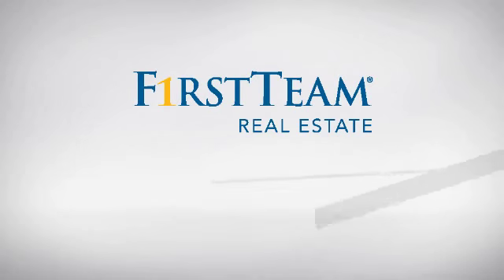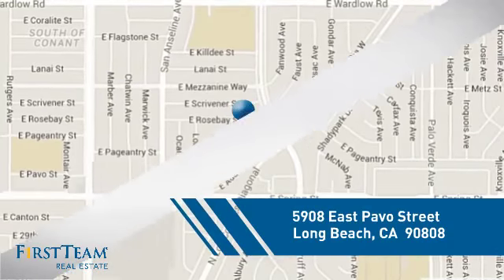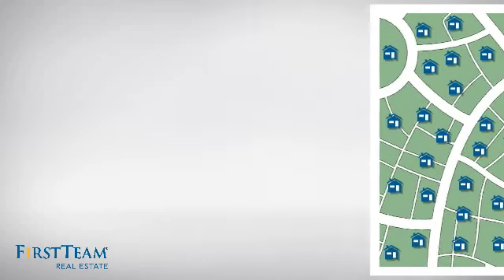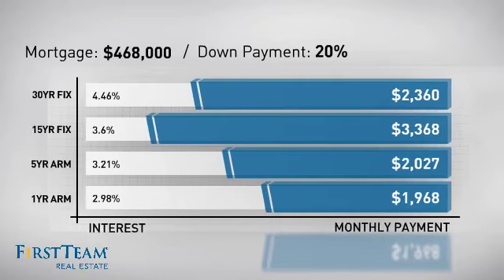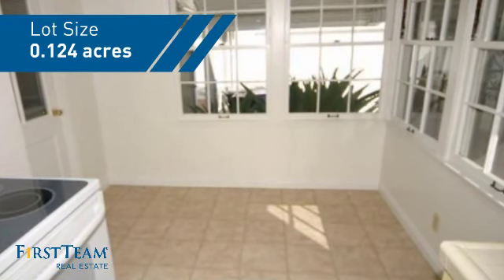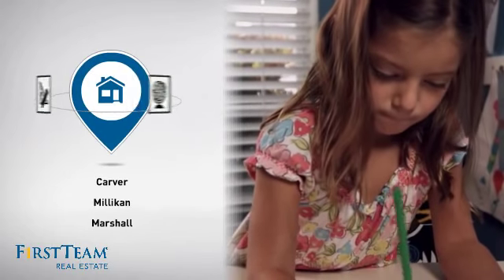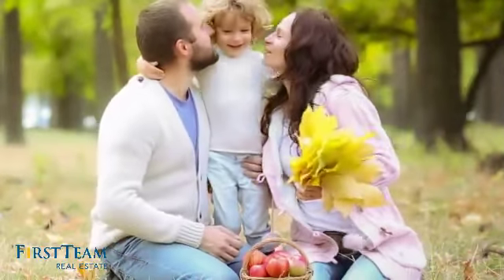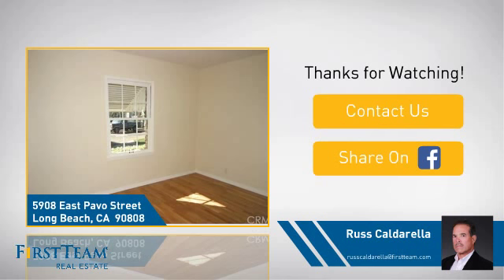5908 East Pavo Street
This well maintained home is located on a beautiful tree lined street in a pride of ownership neighborhood. Large living room & dining area with lots of light. Large Bright kitchen with lots of cabinet space, new flooring & eating area. Extra large master bedroom with large closet space. All bedrooms with large closets. Full hall bath with original tile and shower over tub. 3/4 bath with tiled stall shower. Den with wood burning fireplace. Refinished oak hardwood flooring. Central heating & Air conditioning. Great enclosed patio with back yard access. Fresh interior paint. Private gated back yard with block fence. Long driveway leading to a 2 car detached garage. Laundry in garage. Auto sprinklers front & back. Close to shopping, schools & freeways. Composition roof.